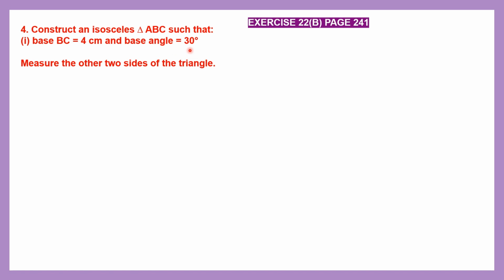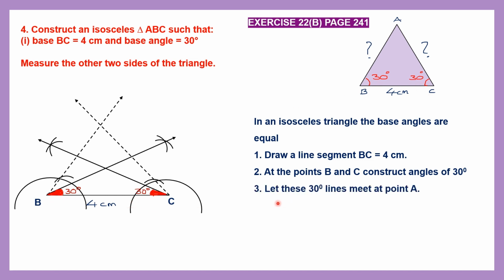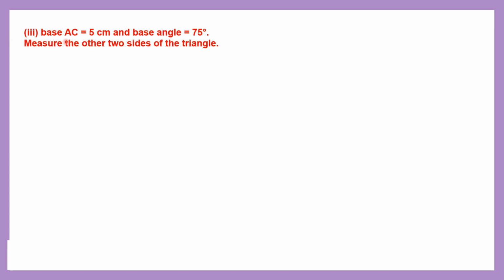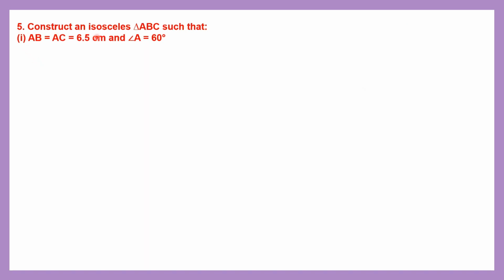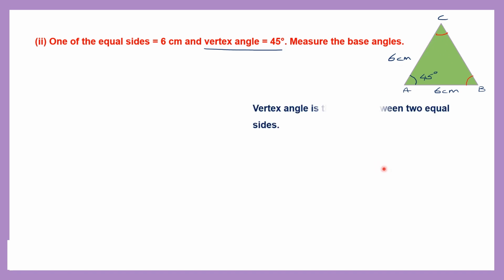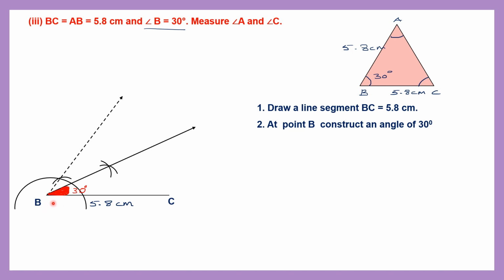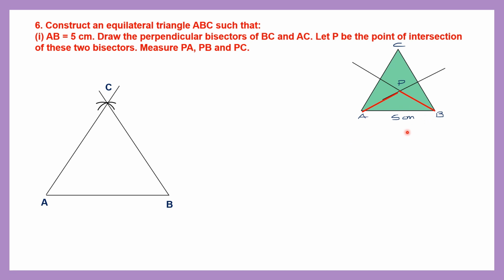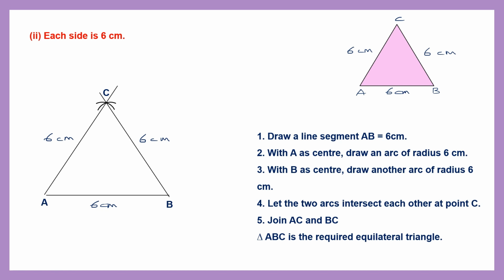CONSTRUCTIONS , EXERCISE 22(B) QUESTIONS 4 TO 6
Hi everyone.  In today's video we will be working out CONSTRUCTIONS ,   EXERCISE 22(B)  QUESTIONS  4 TO 6